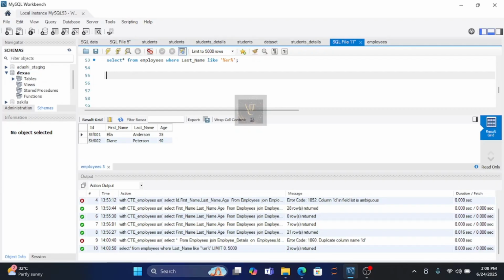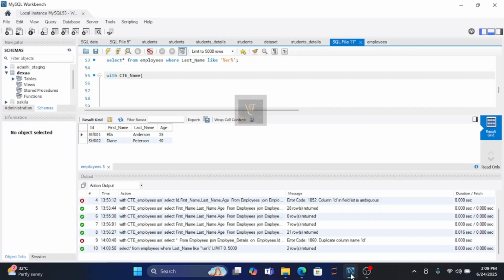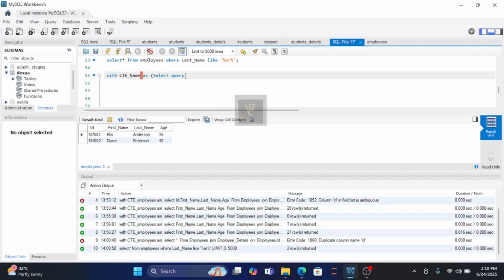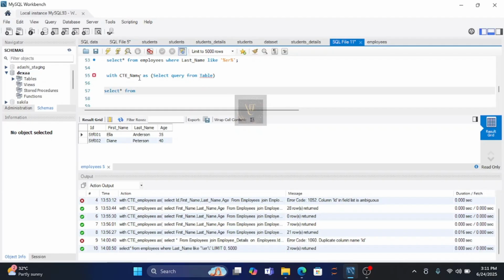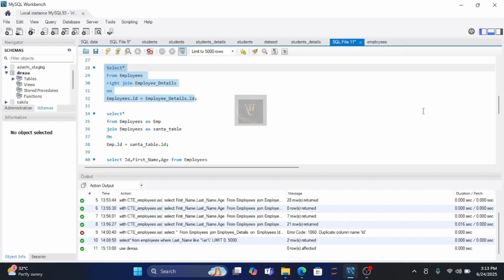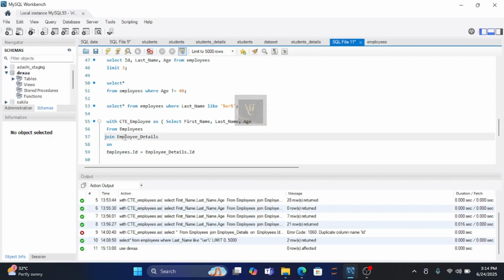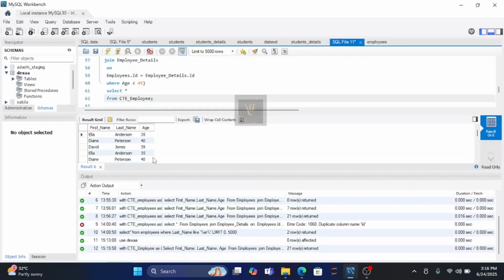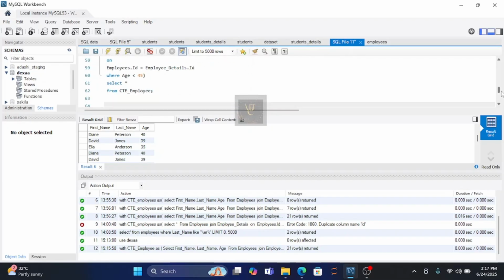How to use CTE's in SQL database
This video teaches the use of Common Table Expressions (CTE's) in an SQL database, its importance and why it's better than subqueries.